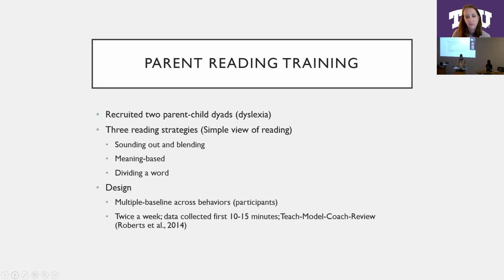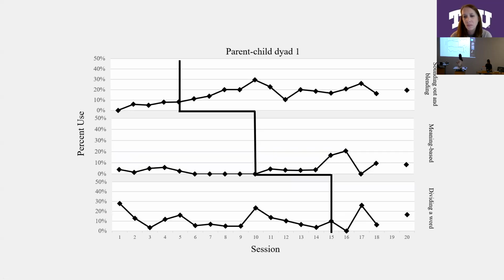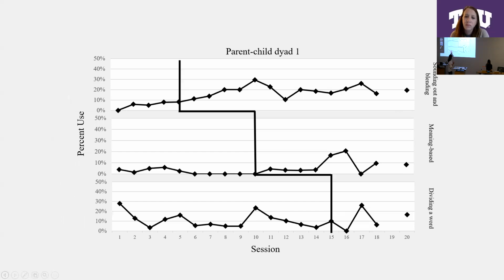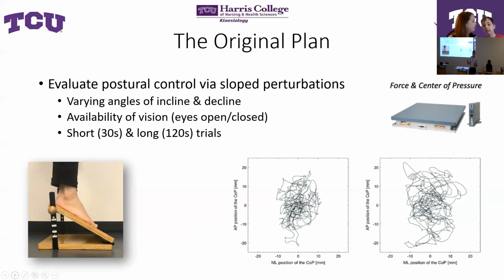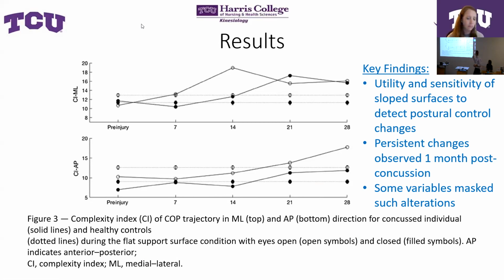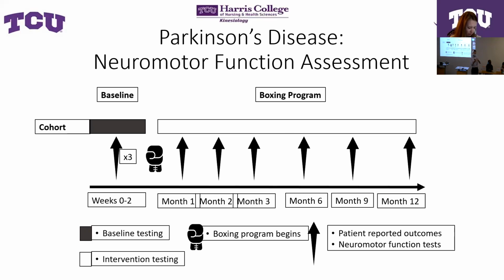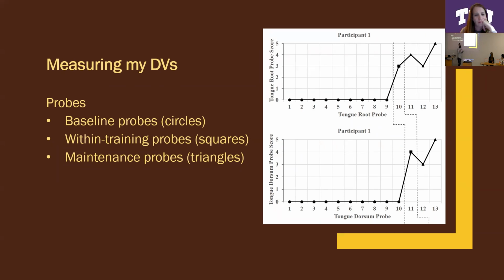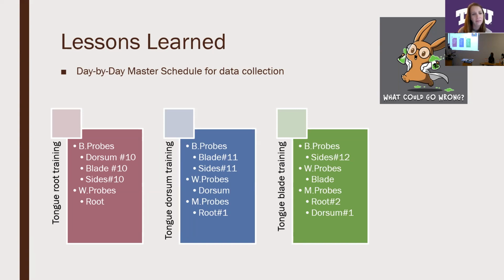Faculty Research Symposium October 2021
Dr. Danielle Brimo (COSD), Dr. Adam King (KINE), Dr. Ahmed Rivera Campos (COSD): Single Case Design Research – Examples from HCNHS